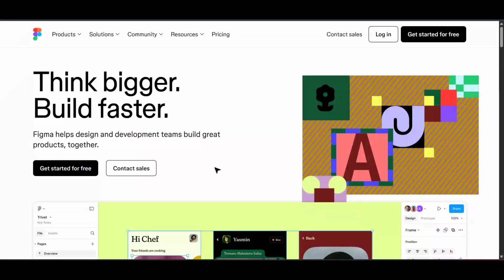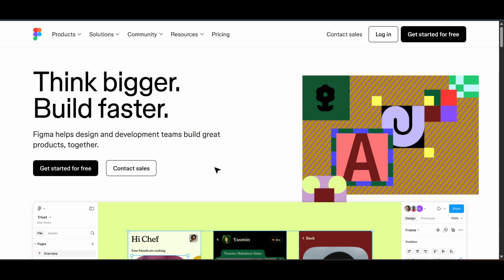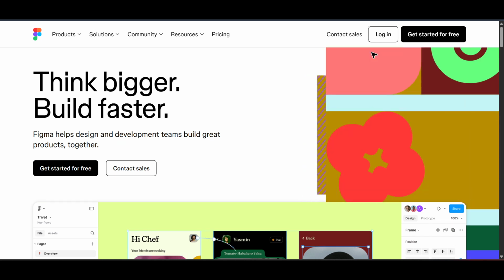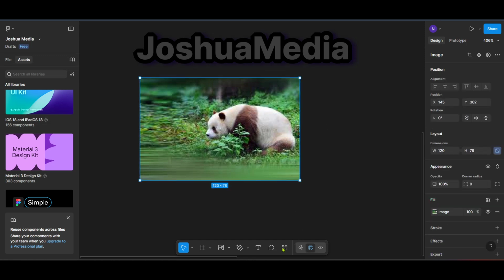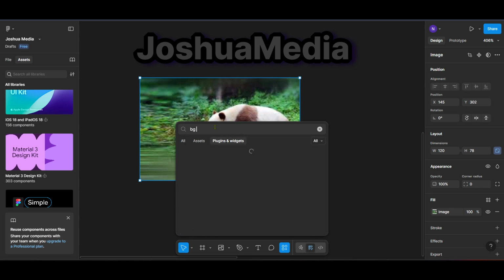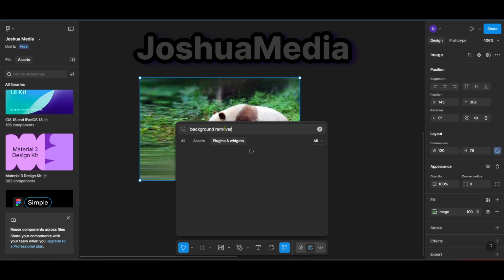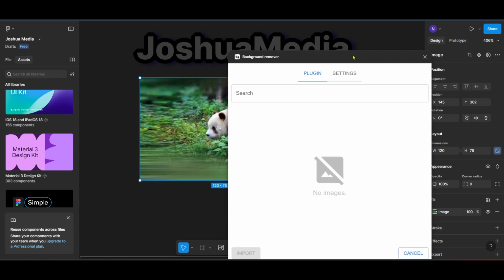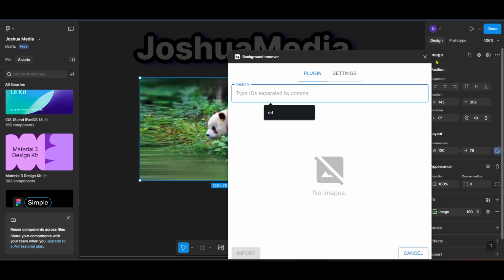How To Use The Remove Bg Figma Plugin (Super Easy) (Full 2025 Guide)